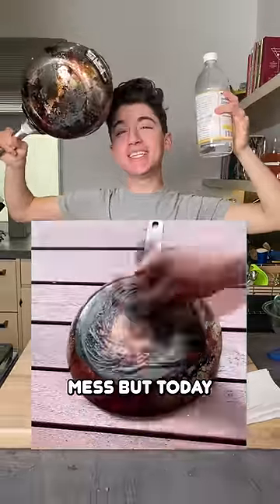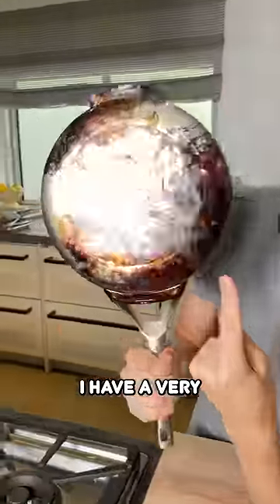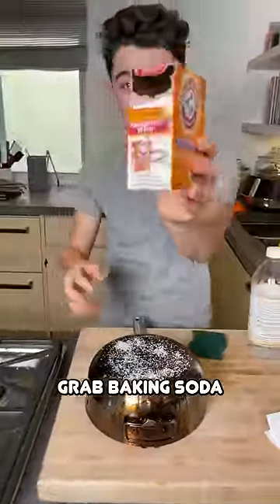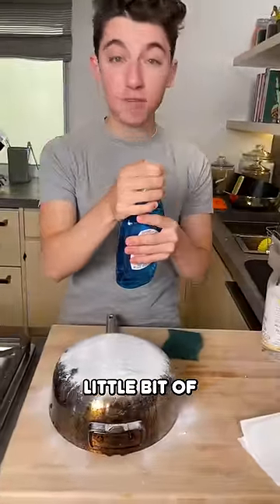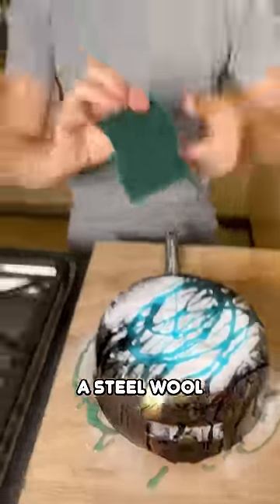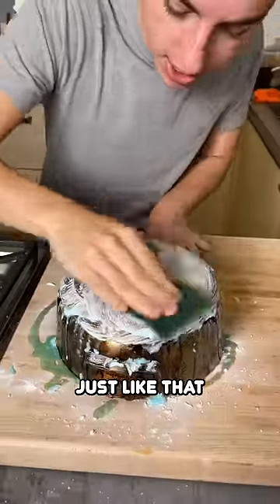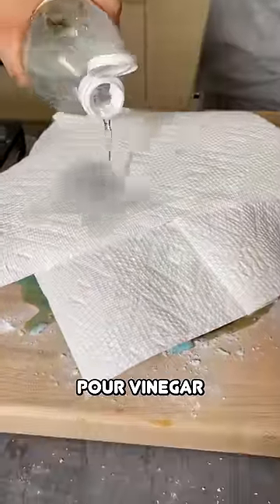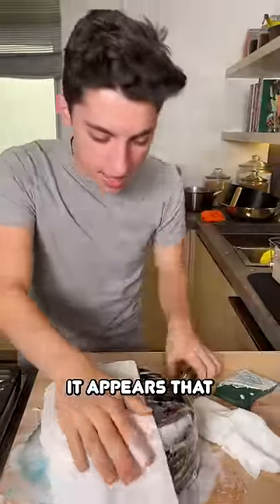Simple Pan Cleaning Hack To Make Your Life Easier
BIG NEWS! I’m teaching a Worldwide Interactive cooking class to celebrate the release of my cookbook, “Eitan Eats The World”! If you like my videos, consider buying a ticket to the class along with a book & access to a private meet & greet